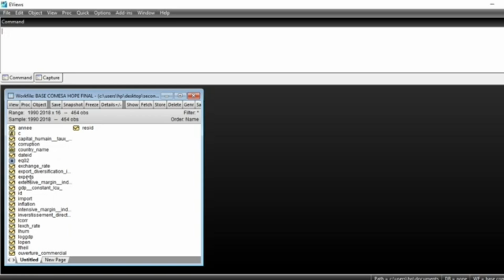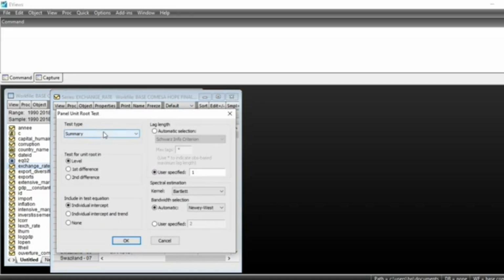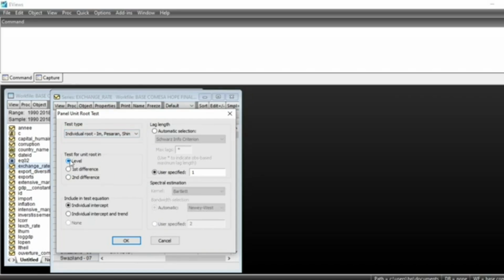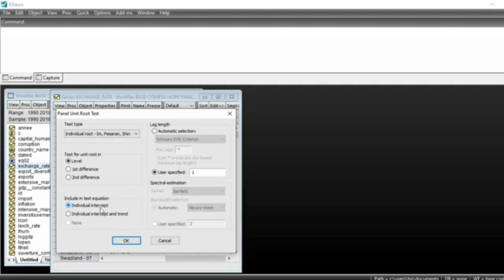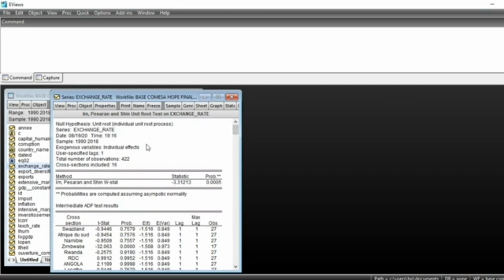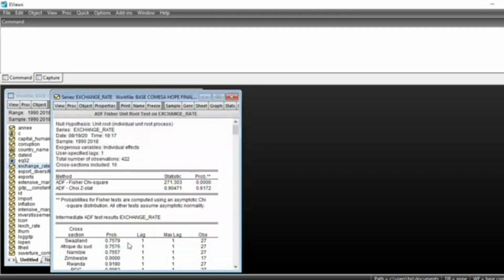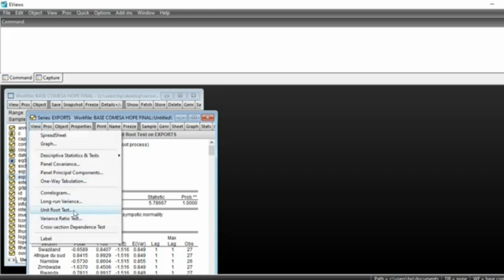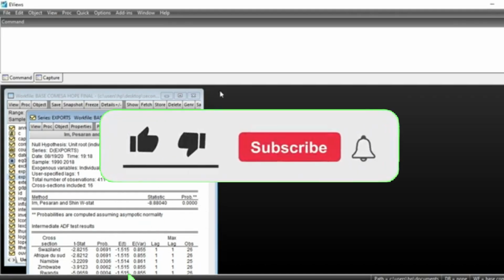Econometrics: How to Run a Panel Unit Root/Stationarity Test in Eviews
In this video, learn how to perform a panel unit root/stationarity test using Eviews. We provide a step-by-step guide to help you understand the process and interpret the results, essential for econometric analysis. Ideal for students and researchers looking to enhance their skills in Eviews.

2)-if you are a fan of video games do not hesitate to go to Instant Gaming via the